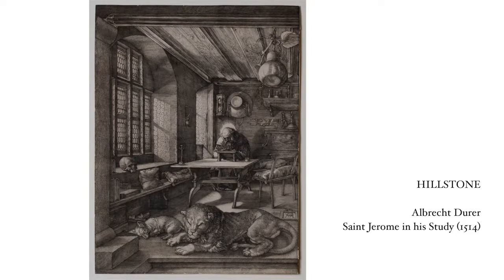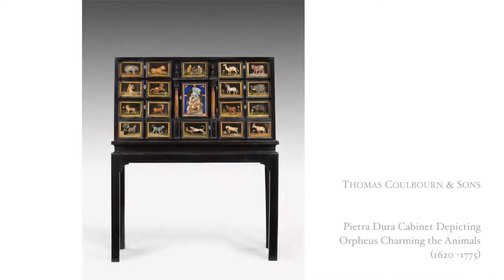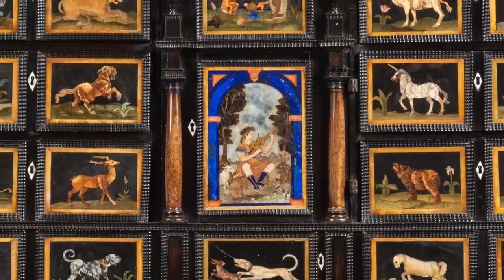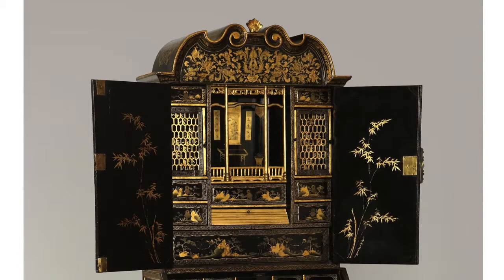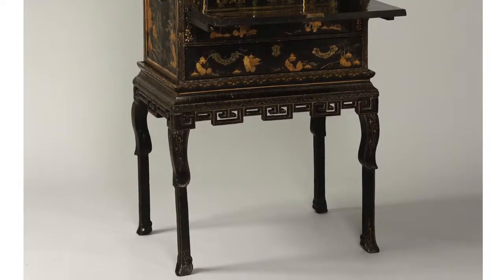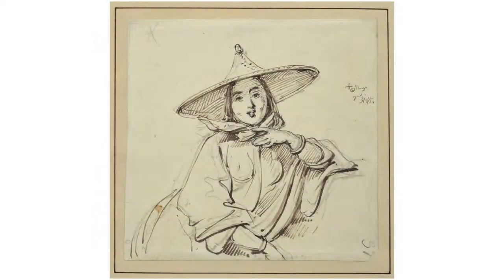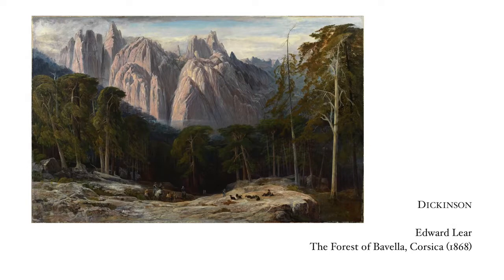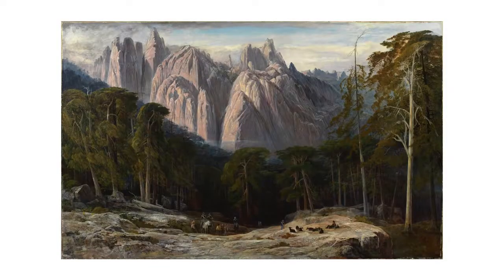Sebastian Hidalgo Sola | Min Zheng Veneau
Sebastian Hidalgo Sola te invita a que conozcas a Min-Zheng Veneau, asesora de arte con sede en Hong Kong, quien en este video nos habla sobre los aspectos más destacados de su obra personal más reciente.